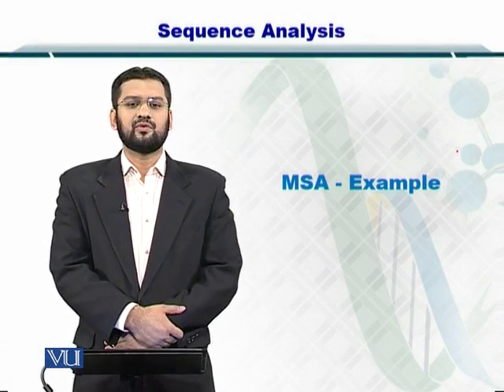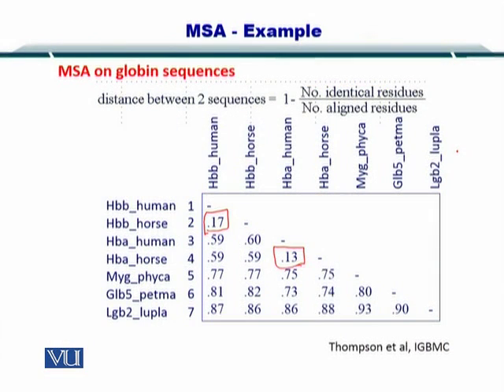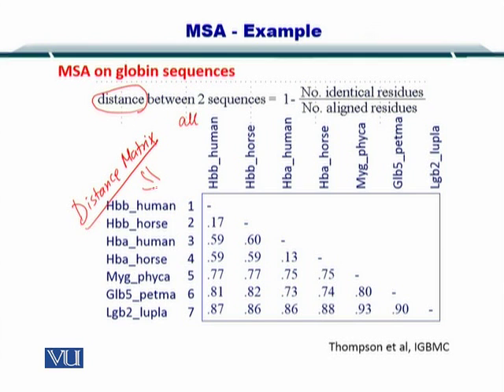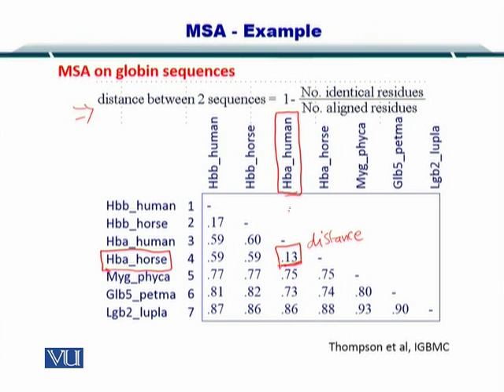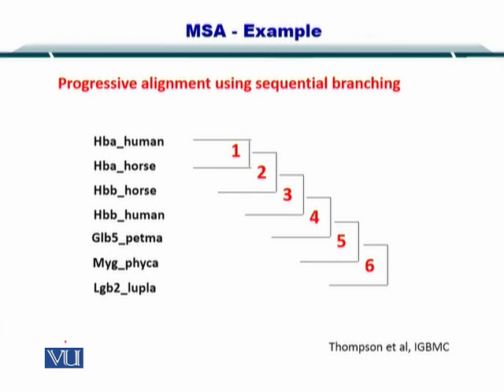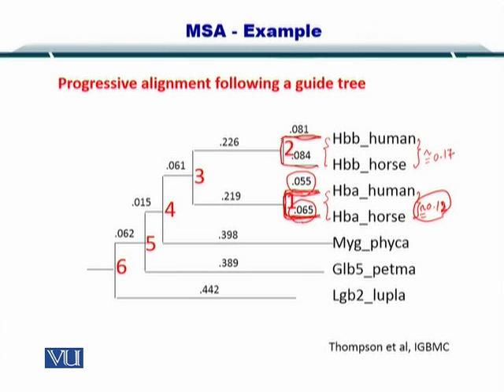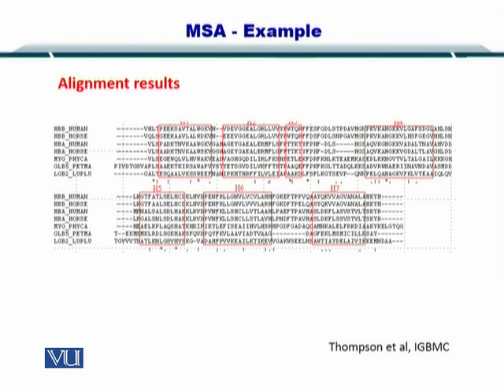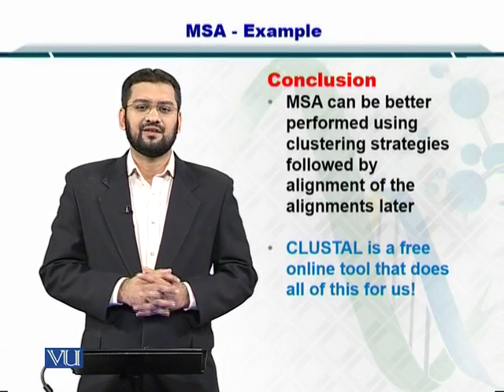BIF401_Topic058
Topic: 58